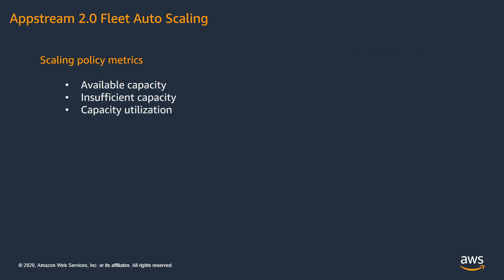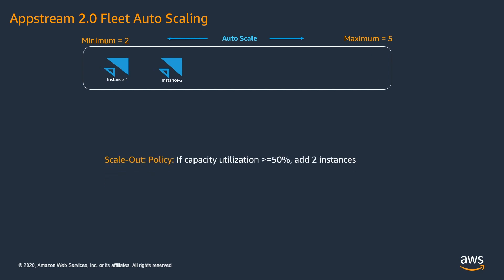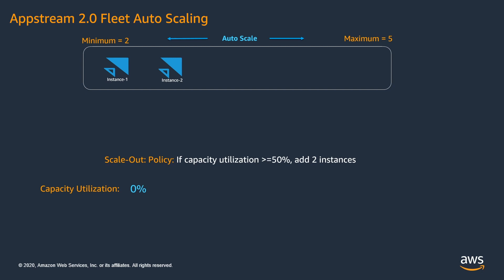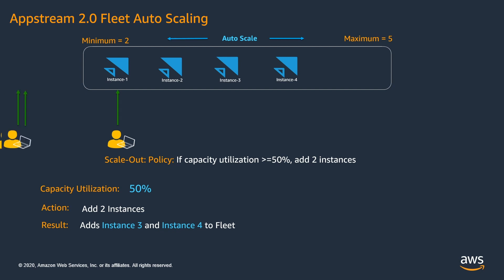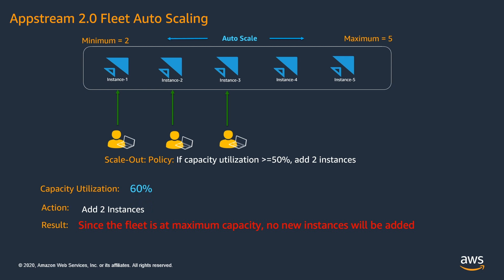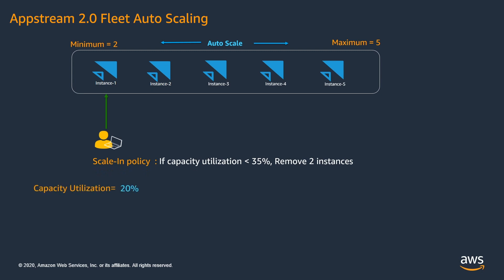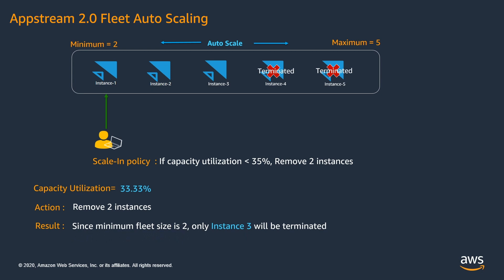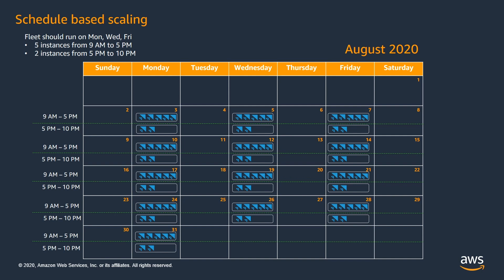Amazon AppStream 2.0 Fleet Auto Scaling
This video explains how AppStream 2.0 fleet size can grow and shrink using scaling policies. Customers can configure scaling policies for different metrics like Capacity utilization, Available capacity and Insufficient capacity. This video explains how fleet can scale-out or scale-in when using capacity utilization metric.